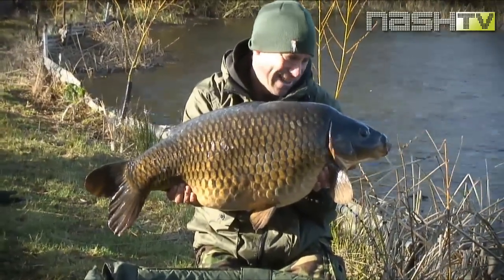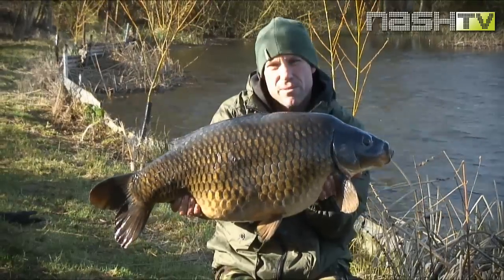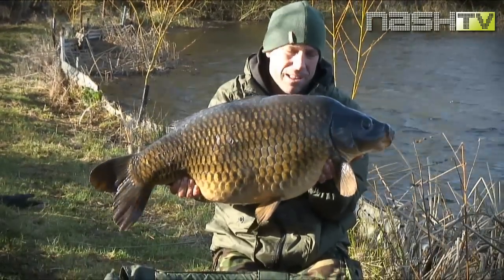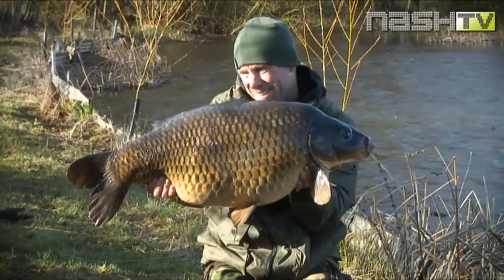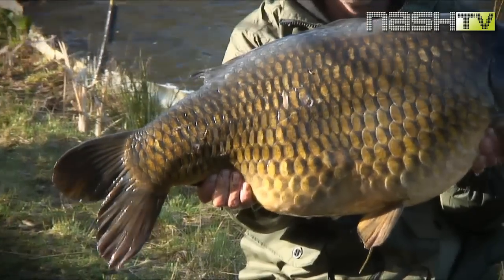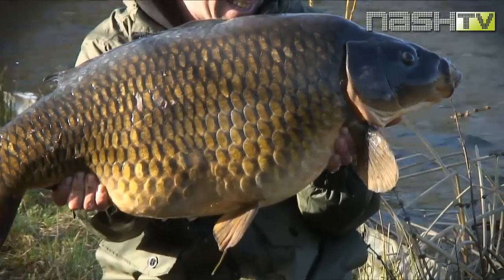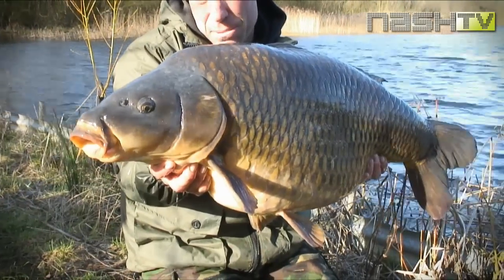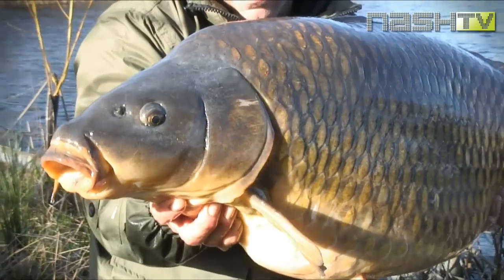NASH TV - JERRY HAMMOND 41LB 8OZ COMMON CARP AT GREENACRES - BIG CARP FISHING IN HD!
Feast your eyes on Jerry Hammond's sublime 41lb 8oz Common at Greenacres in Cambridgeshire! Shot by Rich whilst doing a magazine feature with Jerry. Keep watching to the end for a complete rundown of what this great angler used to catch this great fish.